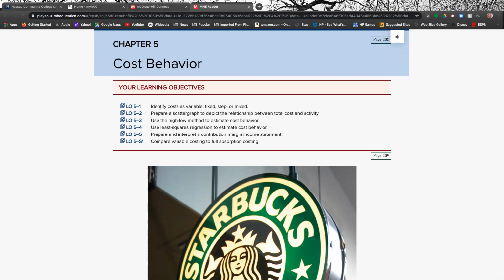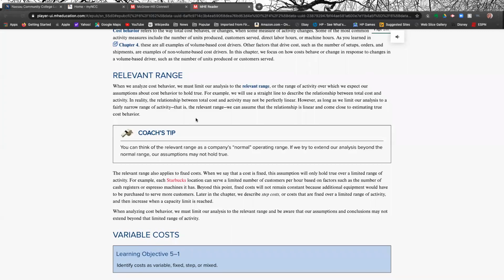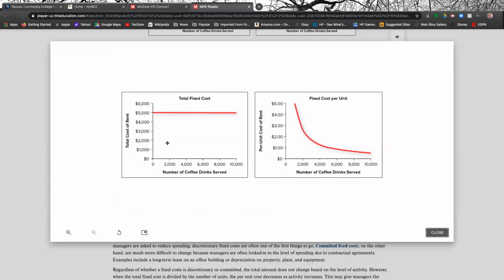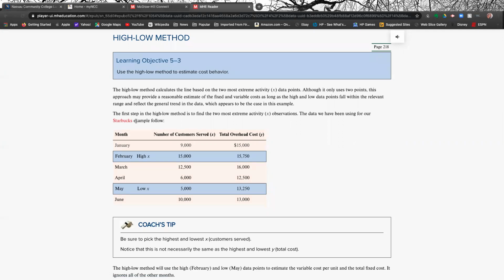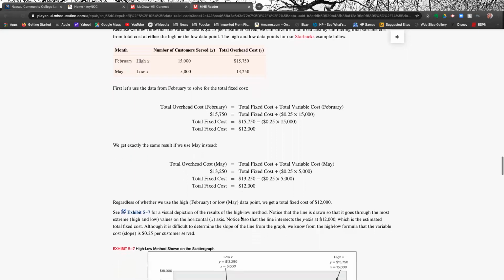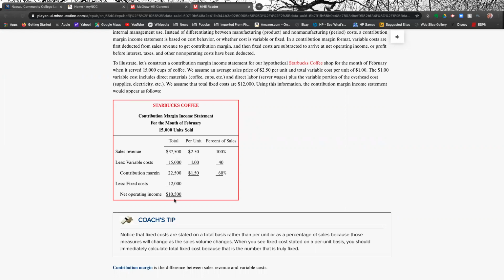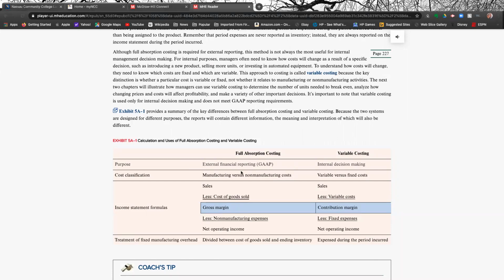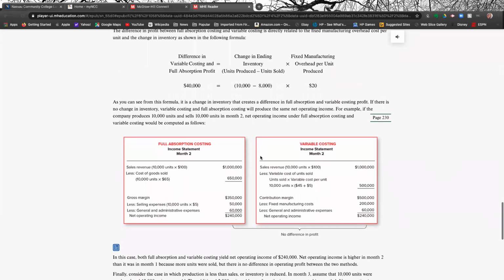ACC 102 CHAPTER 5 - COST BEHAVIOR: PART 1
In this video we walk through the various topics that are covered in chapter 5.